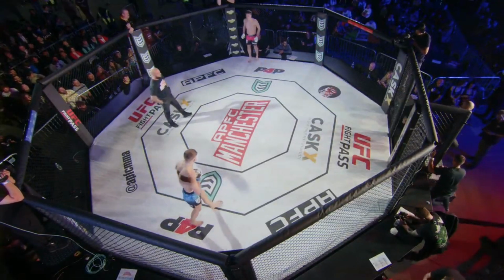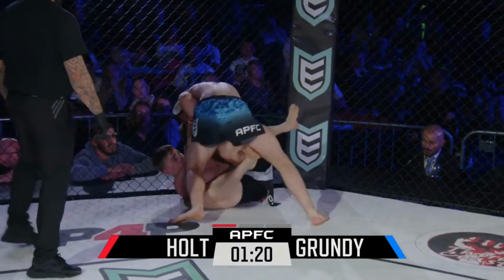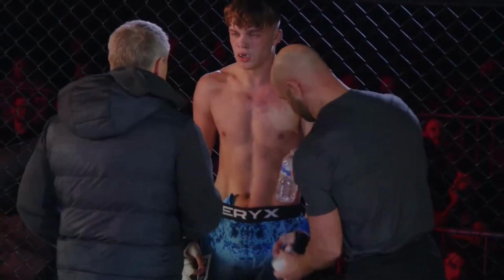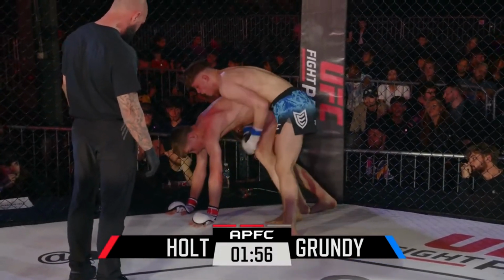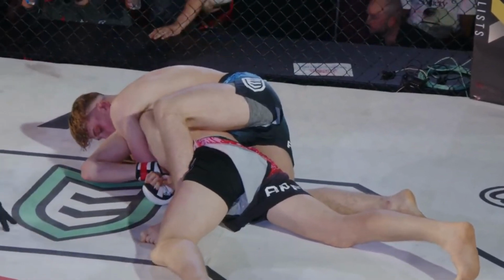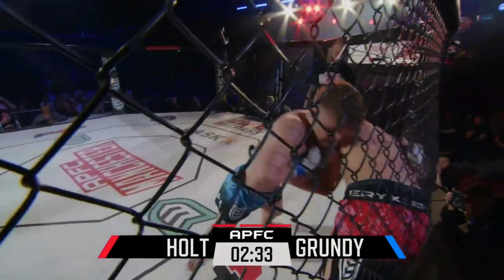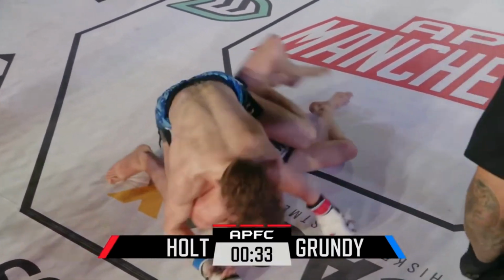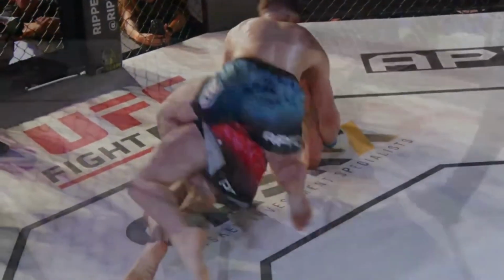JACK GRUNDY VS DAN HOLT | APFC8 | HUGE PROSPECT ARRIVES!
FULL FIGHT:

Amateur Lightweight Bout - Jack Grundy vs Dan Holt

Jack Grundy and Dan Holt threw down in Manchester, but only one walked away victorious.

APFC is BACK come November 19th in Milwaukee, Wisconsin on UFC Fight Pass! Make sure you don't miss APFC 9: Milwaukee Fight Night 3!